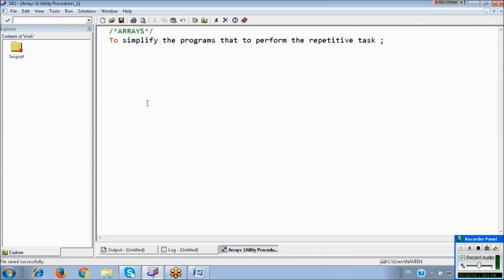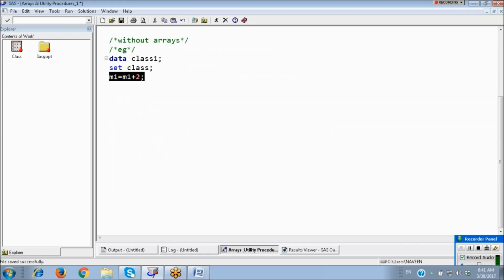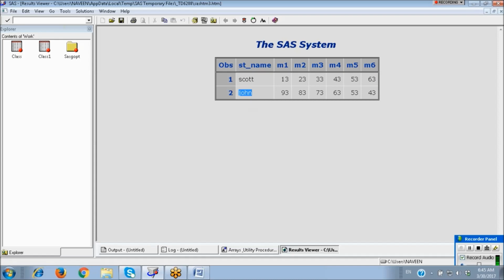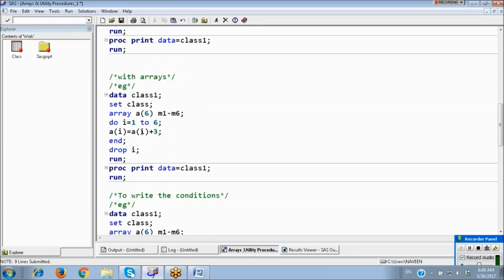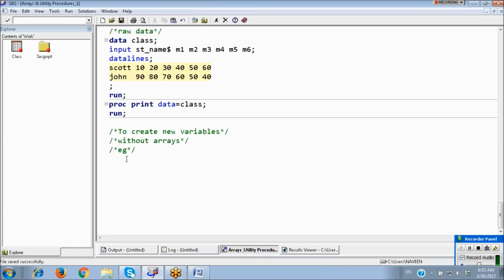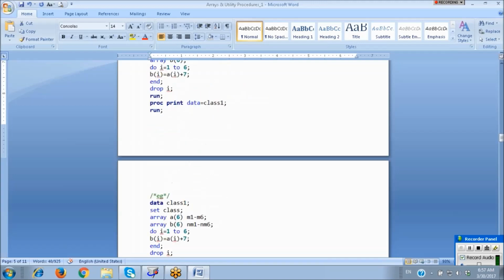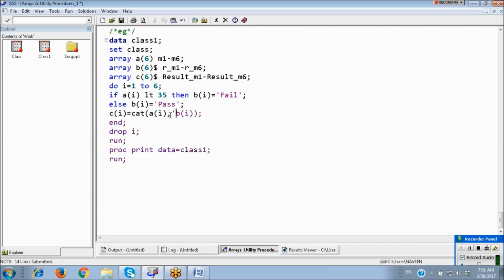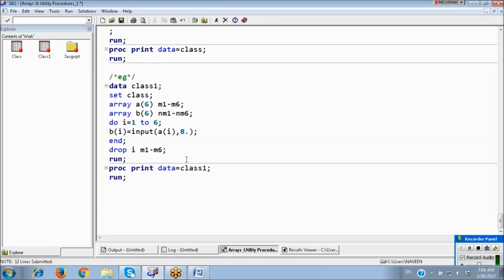SAS ARRAYS : For live classes: /+91 99639 57366 (Whatsapp also)